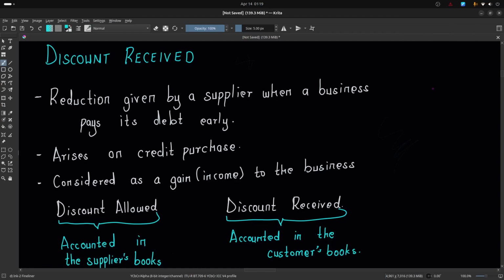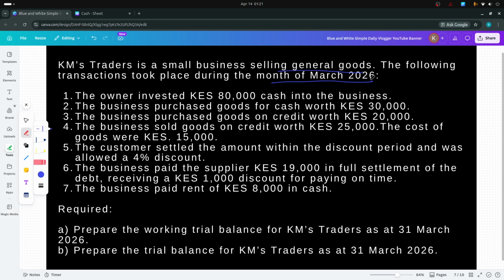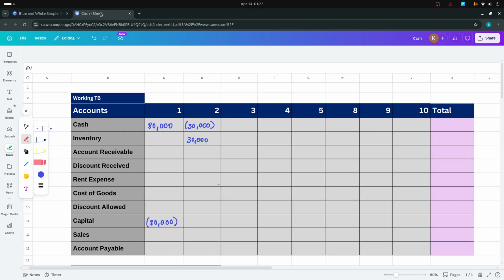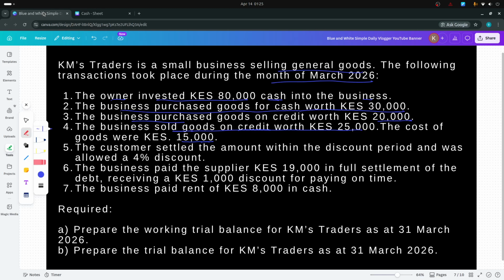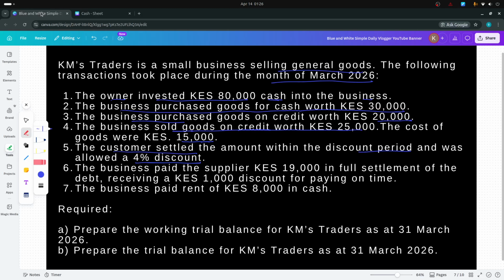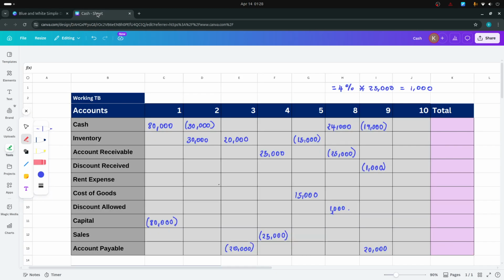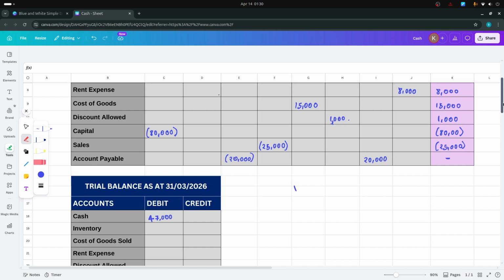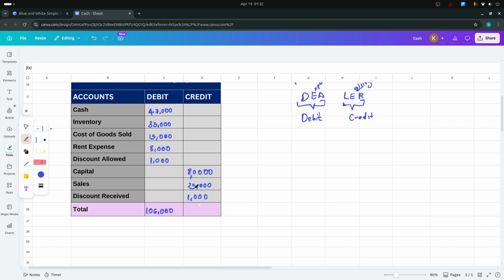How to account for Discount Received?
Discount Received: A reduction in the amount a business owes its supplier for paying early; treated as income.